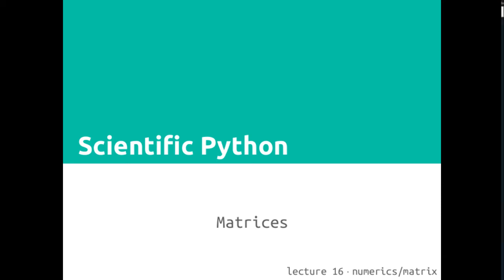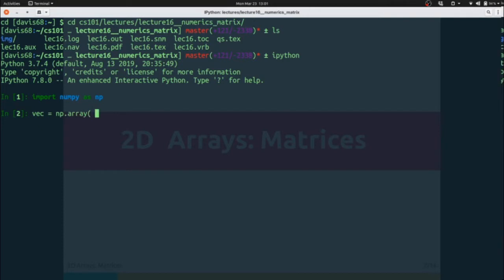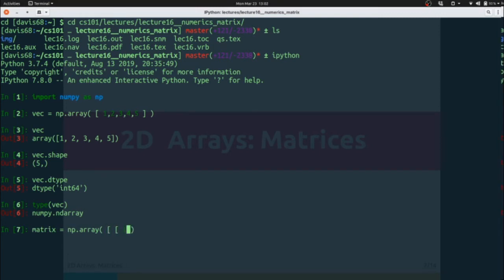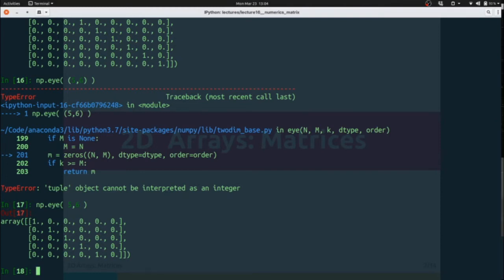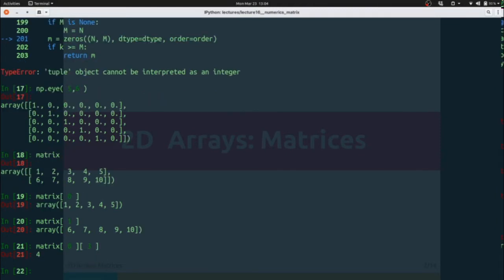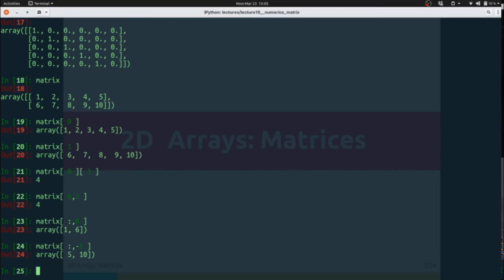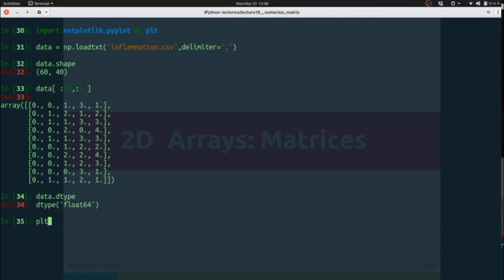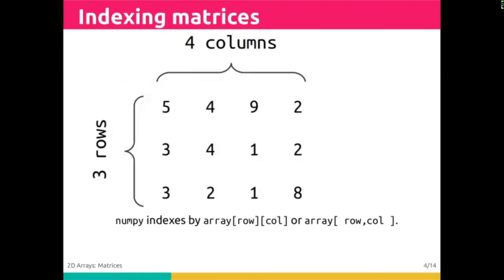CS 101 lecture16 numerics/matrix, part 1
-   Use NumPy arrays to store and operate on multidimensional data.